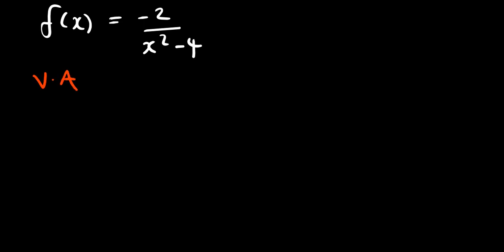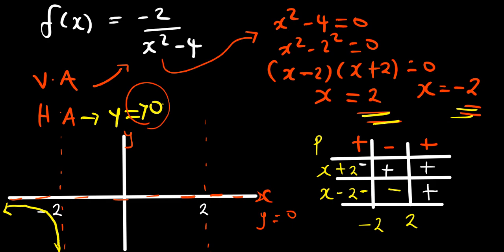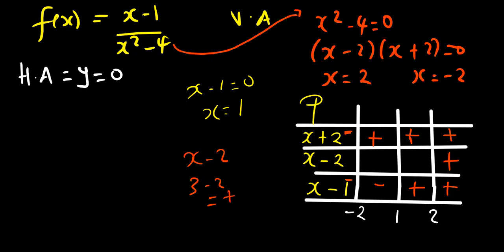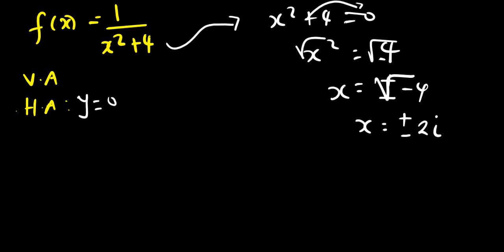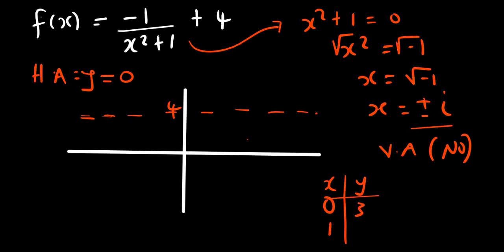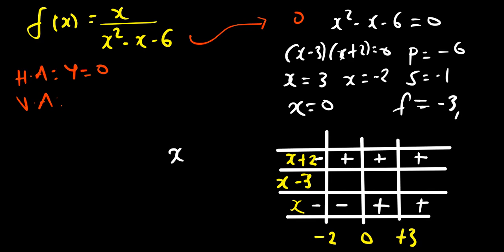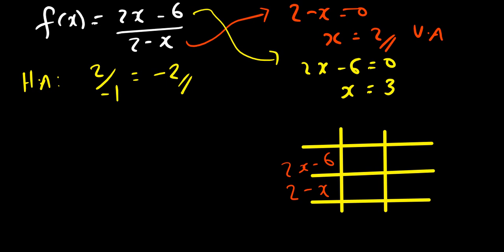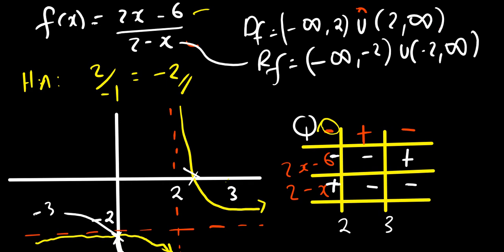SKETCHING RATIONAL FUNCTIONS